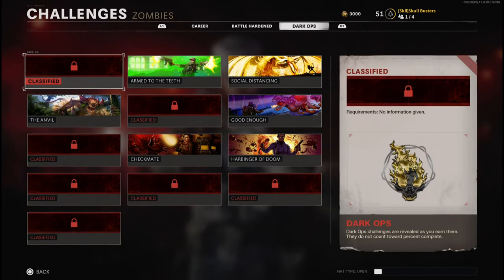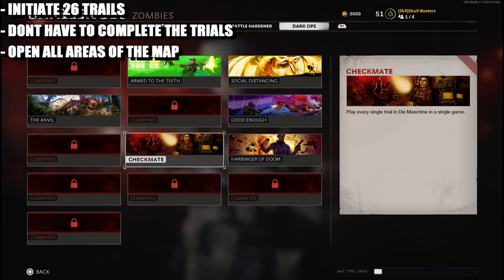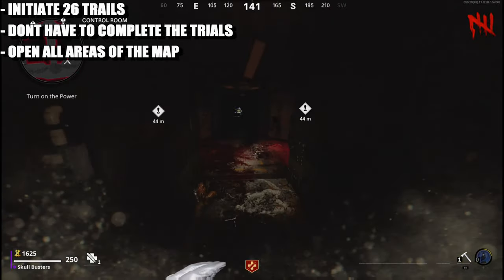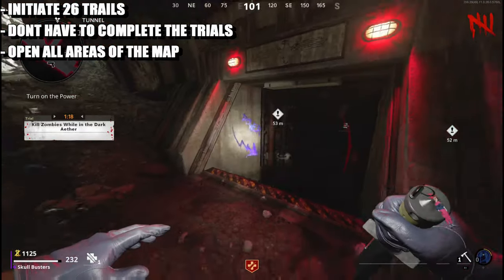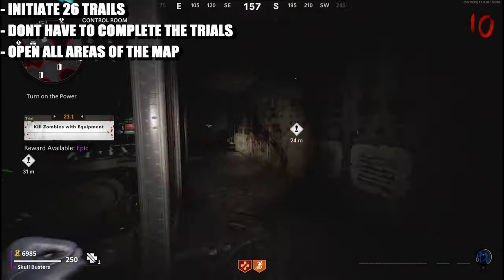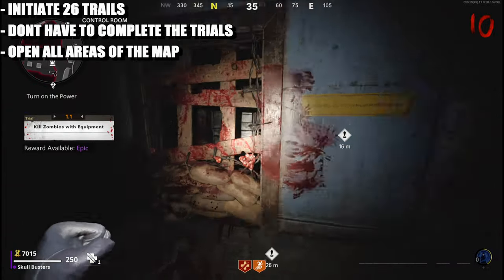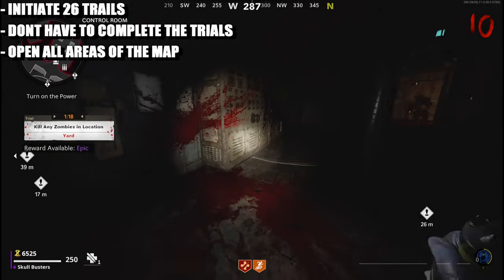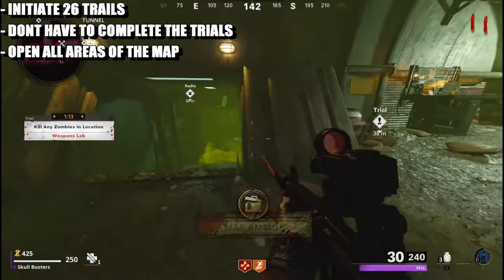Cold War Zombies - Checkmate 'DARK OPS' Challenge - Easy Guide (Cold War Dark Ops - Checkmate)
In Call of Duty: Black Ops Cold War there are Dark Ops Calling Cards, this is Checkmate where you have to initiate 26 trails